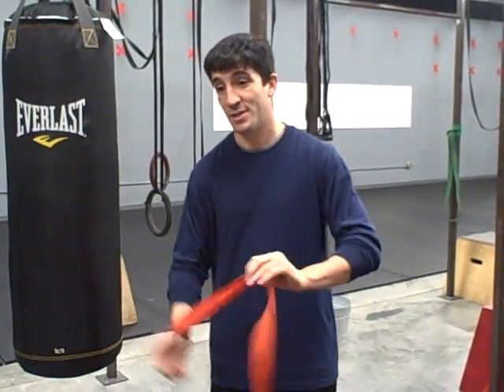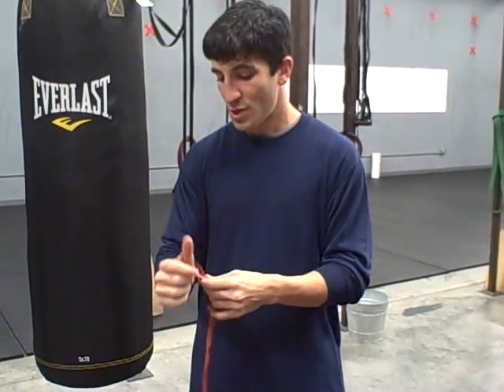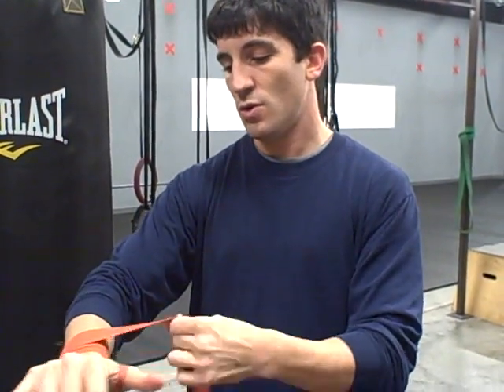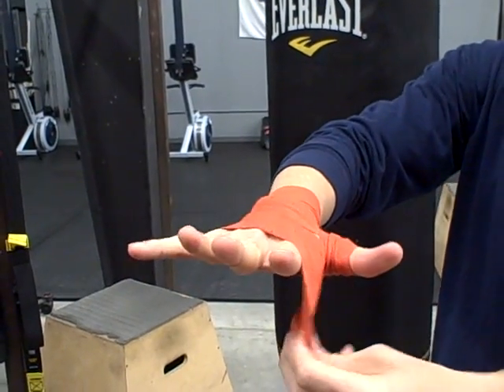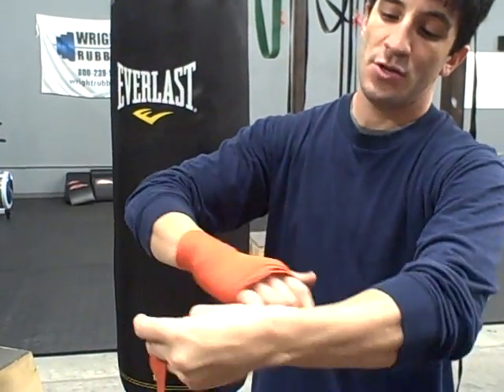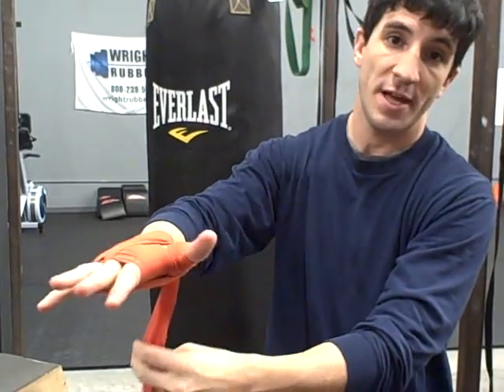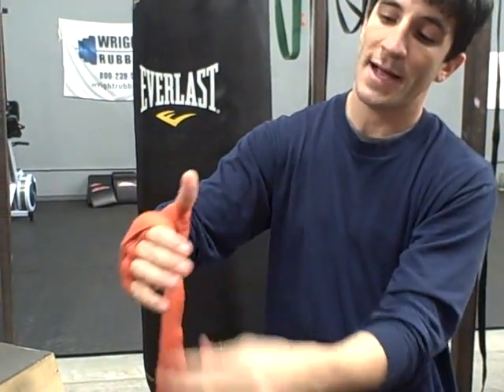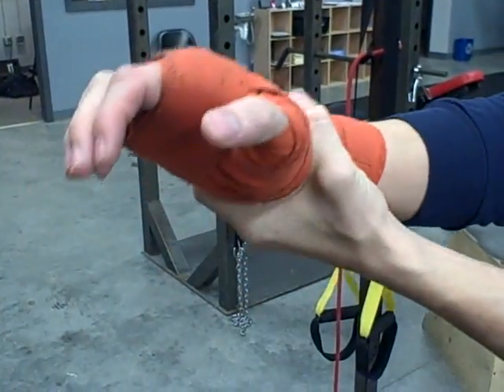Birmingham Boxing Fitness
- How To Wrap Your Hands